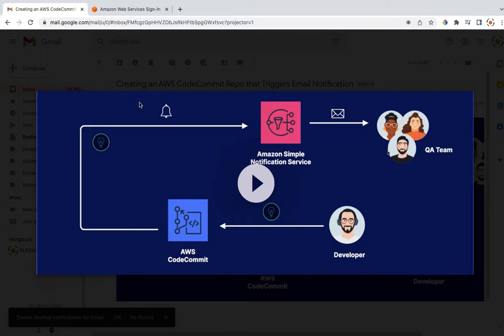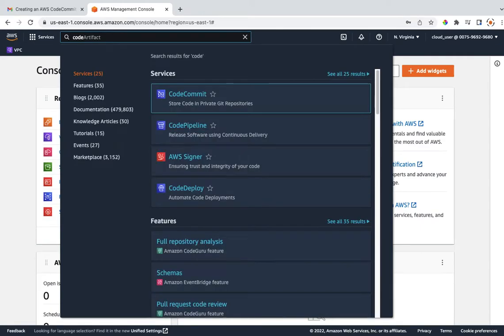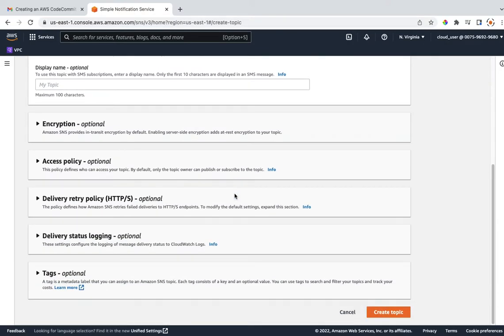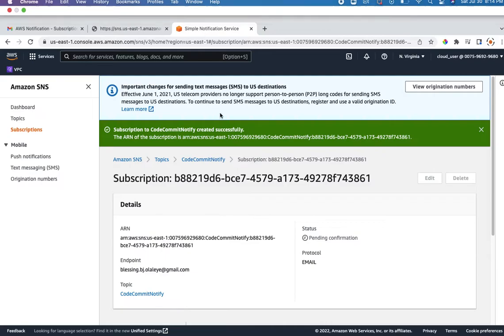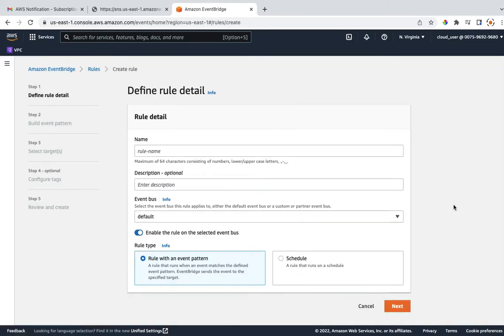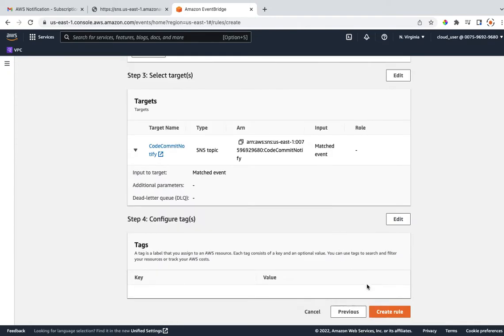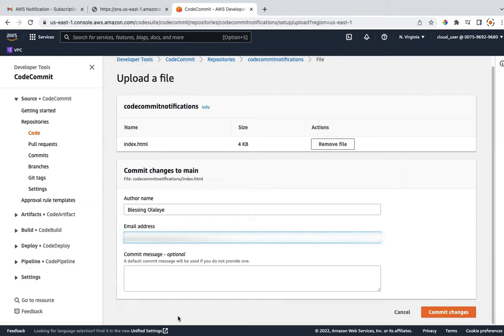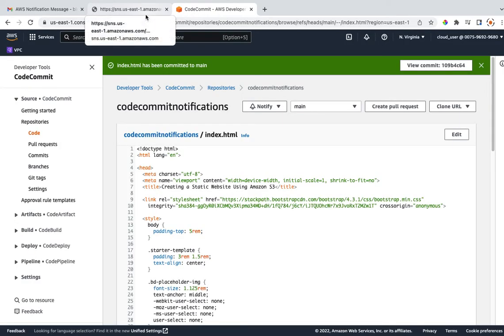Email Notification During AWS CodeCommit Push/Commit to Notify QA Team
To properly notify QA team during a developer fresh code commit or a push into our organization Repo, the DevOps Engineer is setting up an SNS email notification to notify the QA team of such action by the developer.